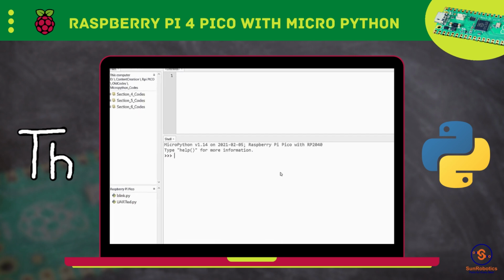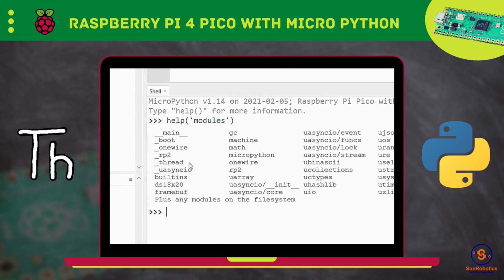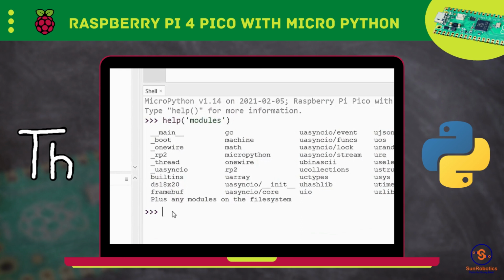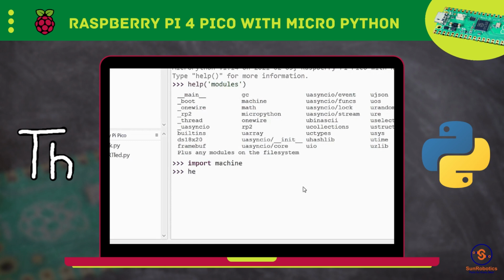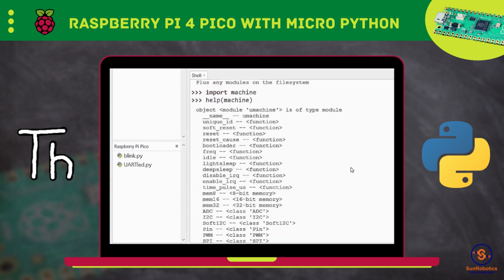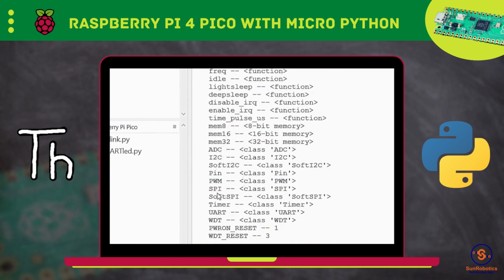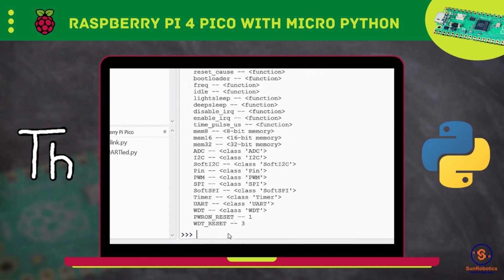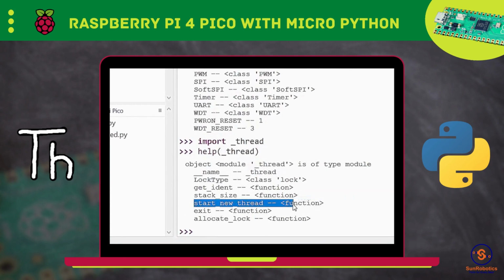Understanding and Using the Help Function | Tutorial | Raspberry Pi Pico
Understanding and Using the Help Function | Tutorial | Raspberry Pi Pico | Basics Of Python

This video is a comprehensive course on the Python help function for the Raspberry Pi Pico. The help function is a built-in function in Python that provides access to the documentation of modules, classes, functions, and keywords. In this video, we will cover the basics of the help function, including how to use it, what it returns, and how to navigate the documentation. We will also go over some examples of how to use the help function in real-world situations, specifically with the Raspberry Pi Pico.

Whether you're new to programming with the Raspberry Pi Pico or an experienced developer, this video will provide you with a thorough understanding of the help function and how to use it to improve your programming skills. You will learn how to access information about the built-in functions, modules, classes and keywords in python, as well as how to use it to debug your code. This video is a must-watch for anyone looking to improve their programming skills and take their Raspberry Pi Pico projects to the next level.